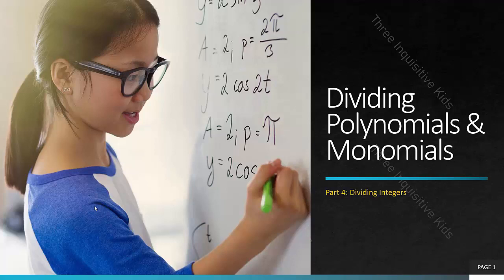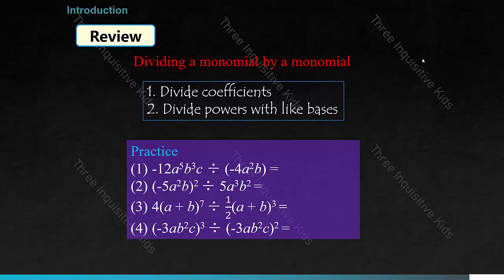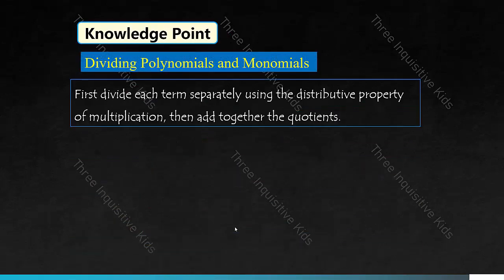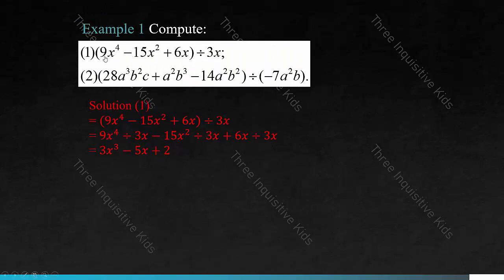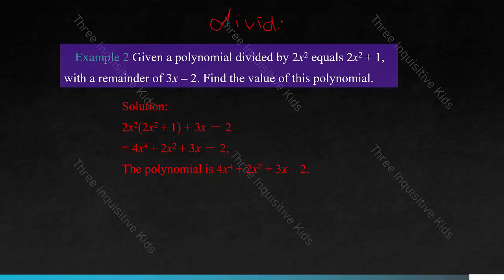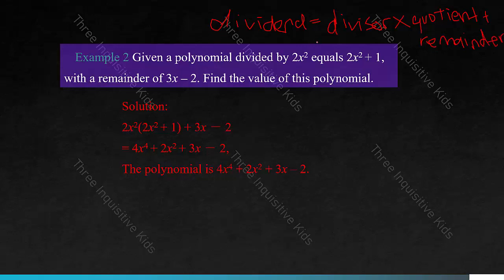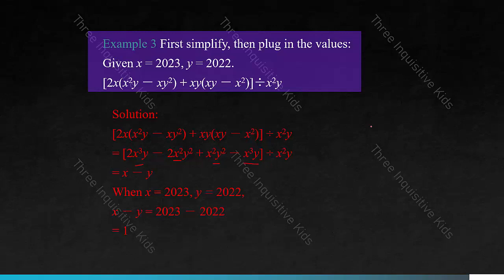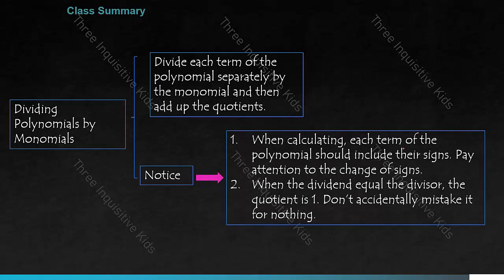Grade 7 Math | Unit 7 | Dividing Polynomials by Monomials | Lesson 6 | Part 4|Three Inquisitive Kids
Our last lesson on multiplying and dividing polynomials and monomials will be a quick 6-minute video with more practice problems!